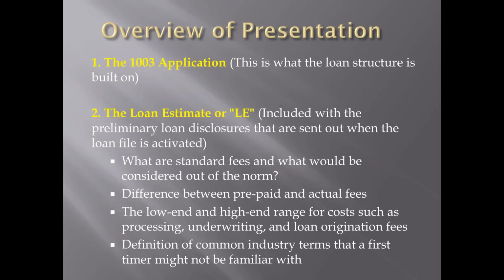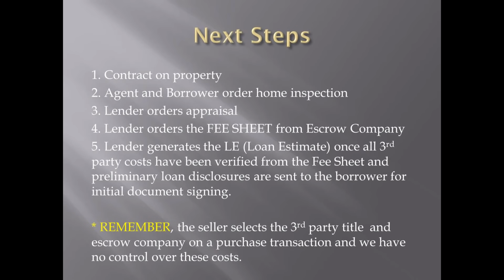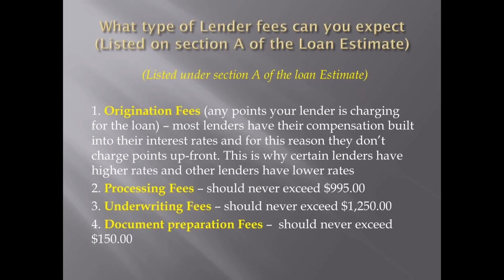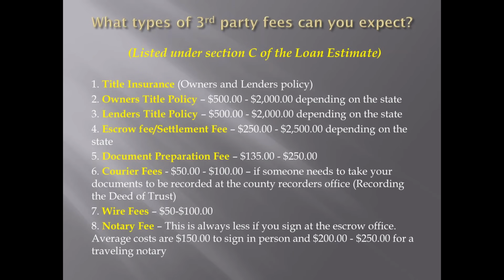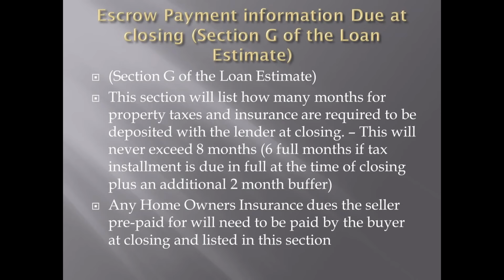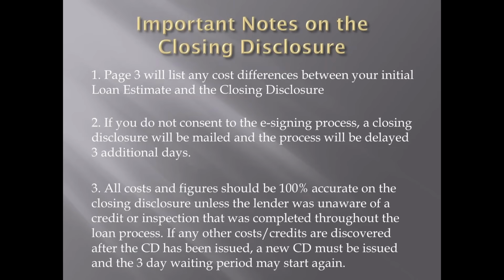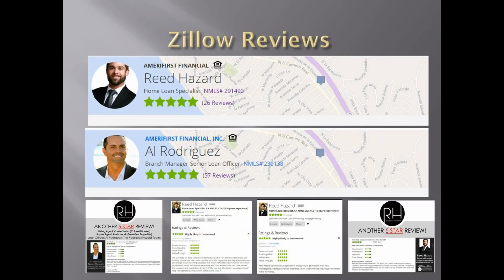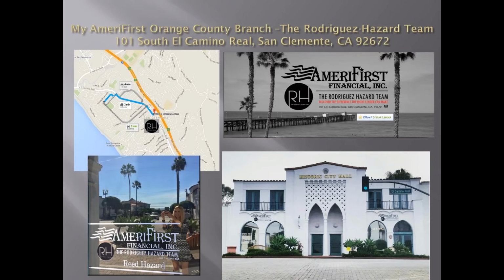Understanding Loan Documents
Our preferred mortgage lender of over 15 years dives deep into the following loan documents. Our goal is for viewers to gain an in-depth understanding of how to read and interpret these documents in order to prepare for a smooth and successful closing.

- The 1003 Application (This is what the loan structure is built on)
- The Loan Estimate or "LE" (Included with the preliminary loan disclosures that are sent out when the loan file is activated)
     - What type if Lender fees can you expect?
     - What are standard fees and what would be considered out of the norm?
     - Difference between pre-paid and actual fees
     - The low-end and high-end range for costs ex. processing, underwriting, and loan origination fees
     - Definition of common industry terms that a first-timer might not be familiar with

- The Closing Disclosure or "CD"
     - How impounds work
     - What are the typical title and escrow fees?
     - What are typical "additional settlement charges?" (Ex: survey, pest inspection, HOA dues, etc.)

- Final Closing Documents (Any minor changes that occurred such as changing your insurance policy and now the premium are higher, the closing date is further out than expected, pre-pays for HOA change, etc.)

In each of these segments, we dive into the importance of each document and explain why it is necessary that everything is disclosed properly and the application is complete upfront. Watching this webinar will help anyone considering to buy a rental property.